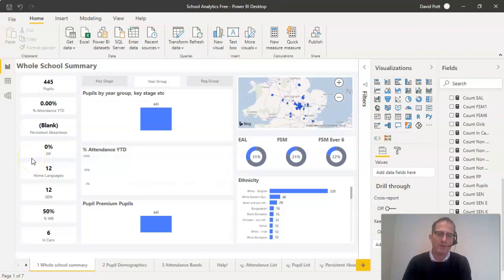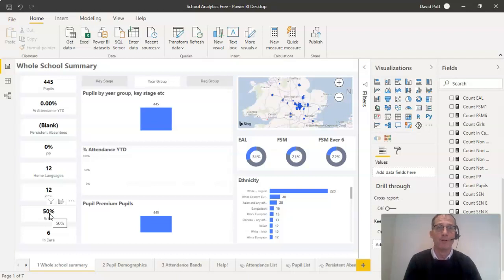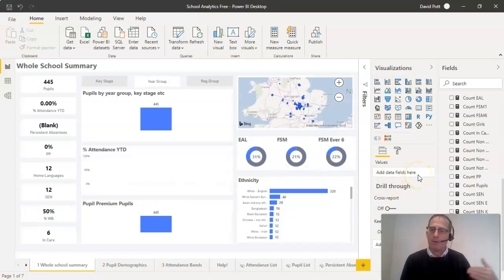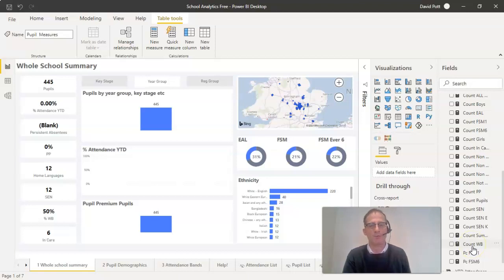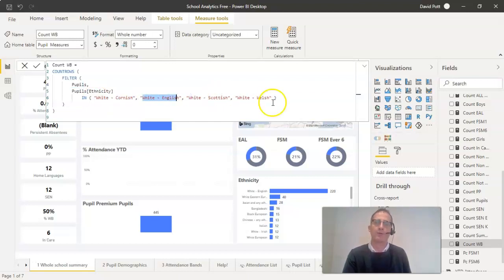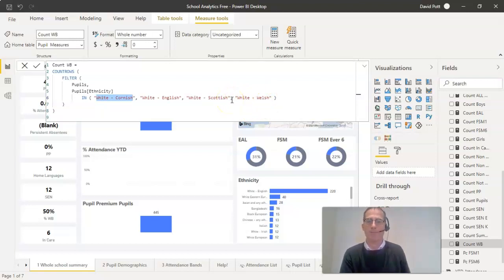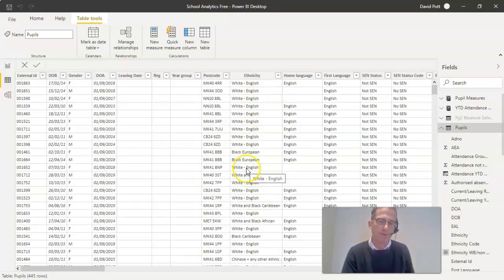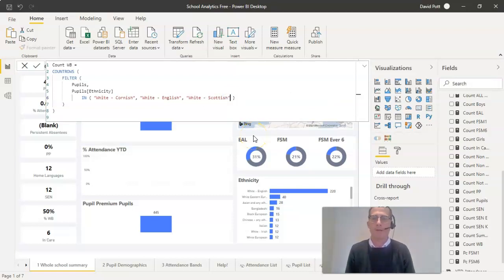Amending the formula for White British pupils (WB)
This video is intended for users of School Analytics but will be useful for schools that use Power BI to anayse the percentage of white british and non white britsih pupilk in their schools. It describes the DAX formula used to calculate the percentages.